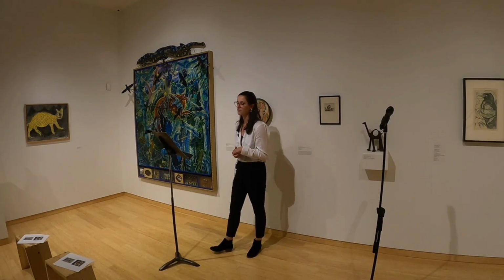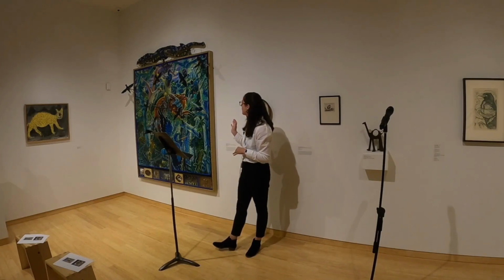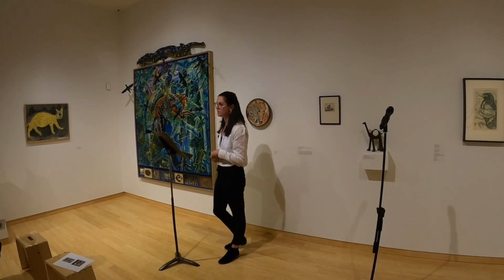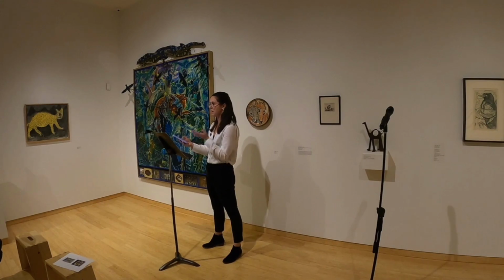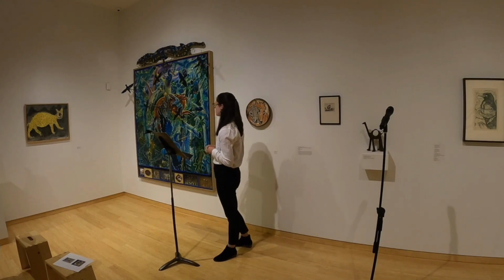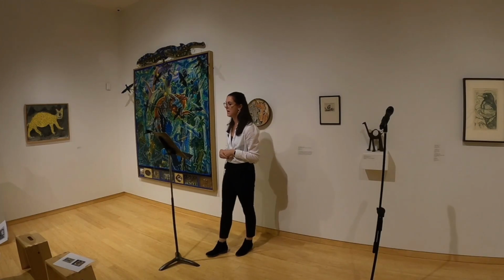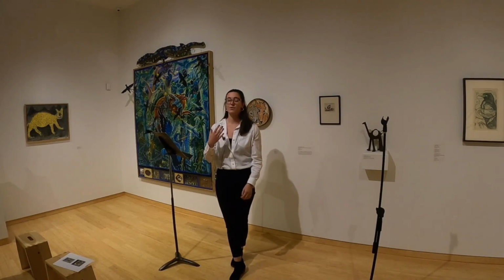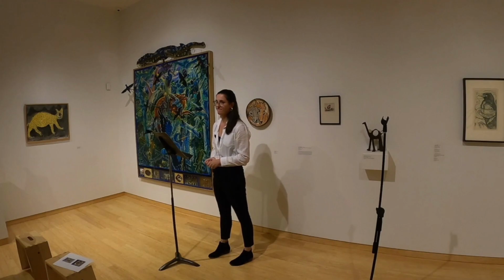Art Museum of WVU | Lunchtime Looks: Nov. 4, 2022 | Madelyn Brodie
Lunchtime Looks are short presentations and discussions led by speakers with a variety of interdisciplinary backgrounds, who offer unique perspectives on the Art Museum's exhibitions and collections.

In November, join Madelyn Brodie, Program Coordinator at the Art Museum of WVU for an exploration of the Art Museum of WVU’s current exhibition, Diversi Animali: Animal Imagery. Brodie will discuss the exhibition through the lens of her experience assisting in its curation during her tenure as the 2022 Jacknowitz Summer Intern.